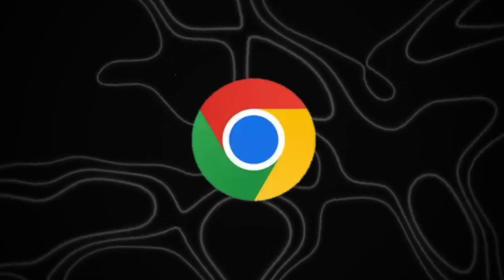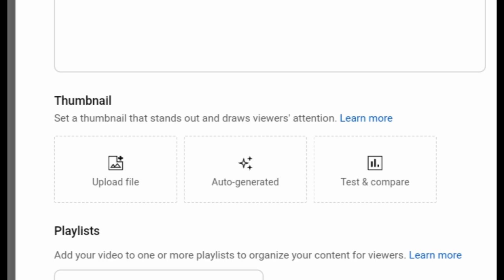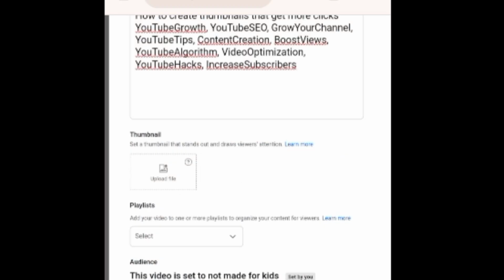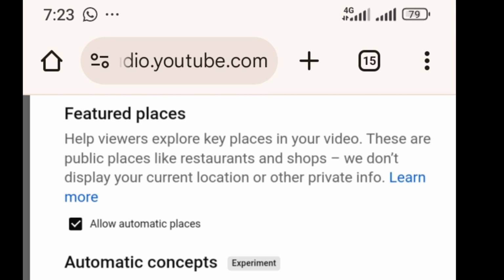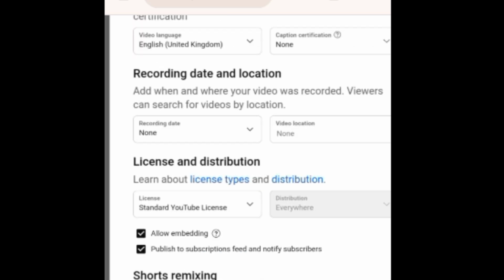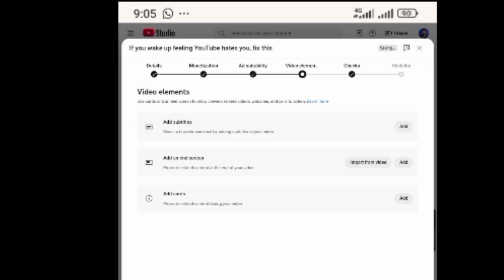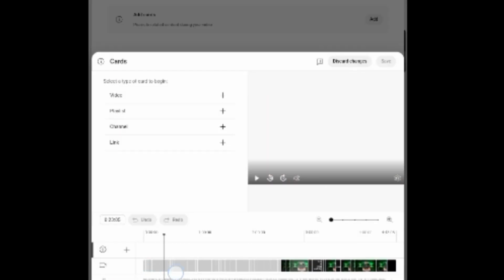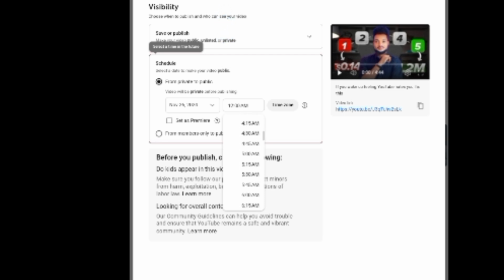How To Upload Videos The Right Way To Get More Views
Updated Description:
Learn the step-by-step process of uploading videos to YouTube the right way to maximize views and grow your channel! This guide covers essential tips on optimizing your video titles, descriptions, thumbnails, and tags to attract a wider audience. Discover how to use YouTube SEO strategies, such as choosing the best keywords, adding hashtags, and creating engaging content that stands out in search results. Whether you’re a beginner or an experienced creator, these tips will help you boost visibility and get more views on your videos. Watch now and take your YouTube game to the next level!

Long-Tail Keywords:

How to upload videos on YouTube for more views

Step-by-step video uploading guide for beginners

Best YouTube upload settings for 2024

How to optimize YouTube videos for search

YouTube SEO tips for uploading videos

How to write YouTube video titles and descriptions
Talkwithlisa Riva Reveals vibe with Sonia Creative kel Blessing Ezikeanyi Glory Ceey

YouTubeSEO, GrowYourChannel, VideoOptimization, GetMoreViews, YouTubeTips, ContentCreatorTips, UploadVideosRight, YouTubeGrowth, SEOForBeginners, BoostYouTubeViews